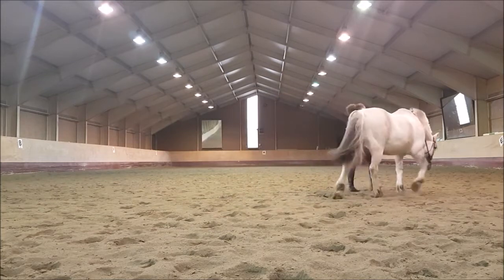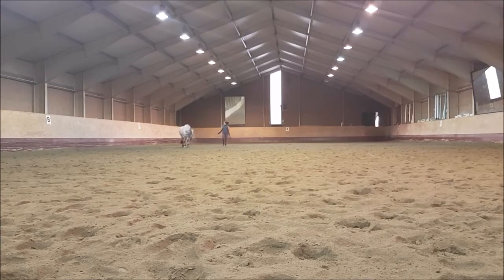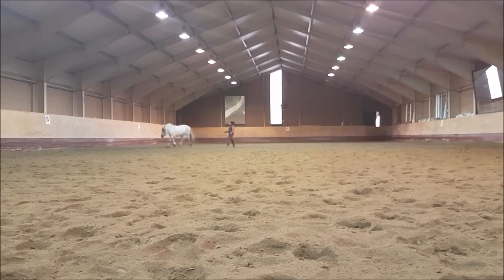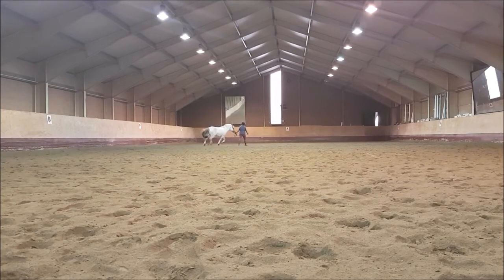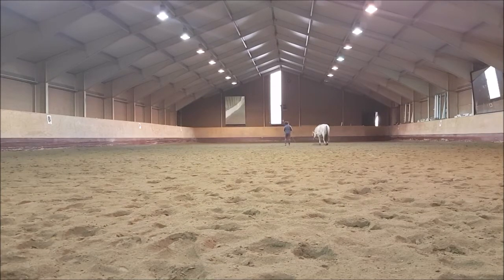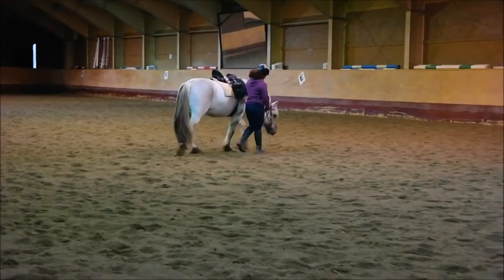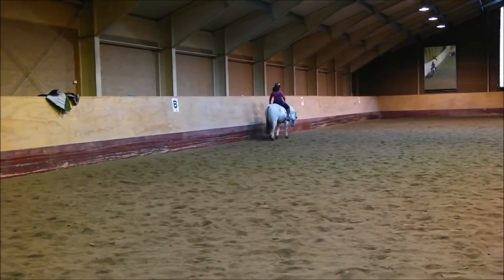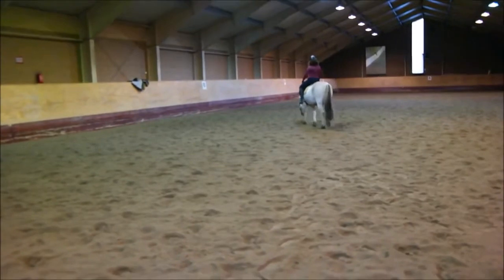Art2Ride Associate Trainer Program: Tahia and Kava Submission 2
Art2Ride Associate Apprentice Tahia discusses her ongoing training with her horse Kava.